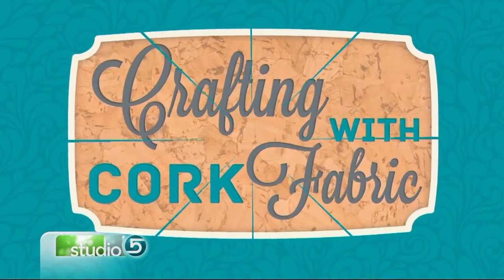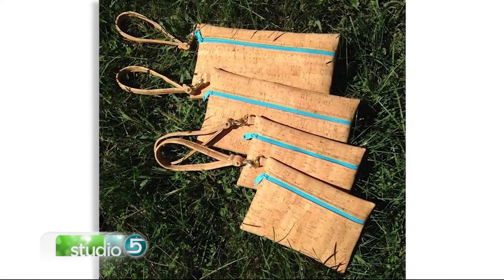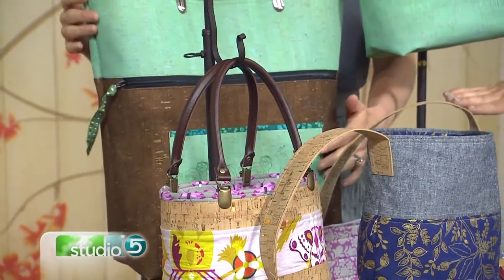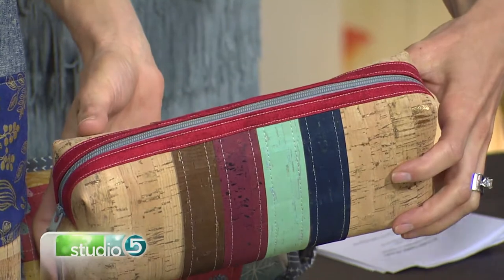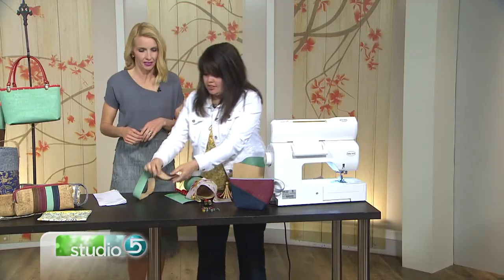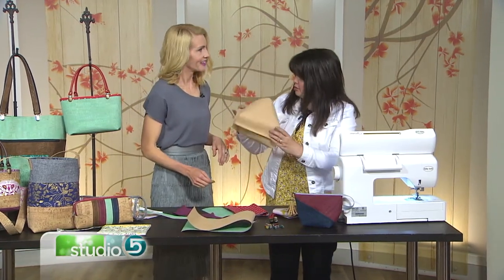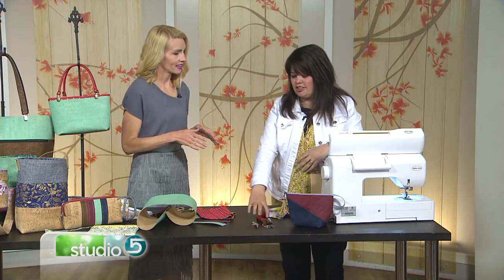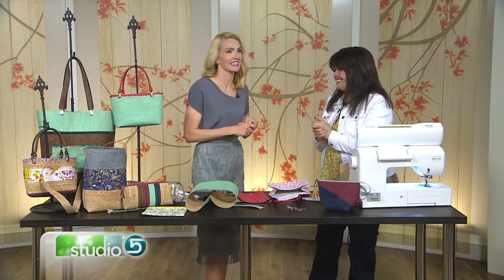Cute Handbags Made with Cork Fabric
ORIGINALLY AIRED APRIL 2017 Cork fabric is growing in popularity, so here's a great DIY for you to try at home. Kris Thurgood with My Girlfriend's Quilt Shoppe shares how you can make stylish purses and bags with this fun material.